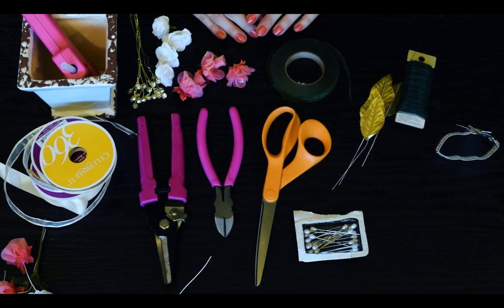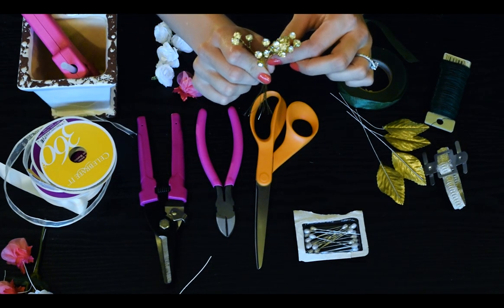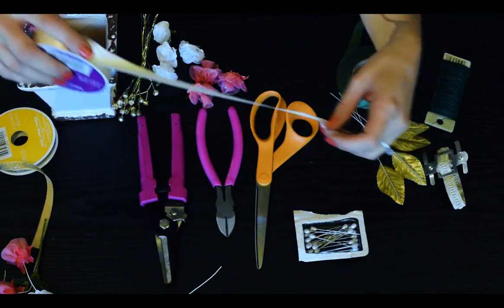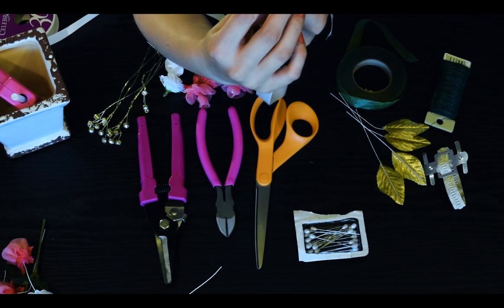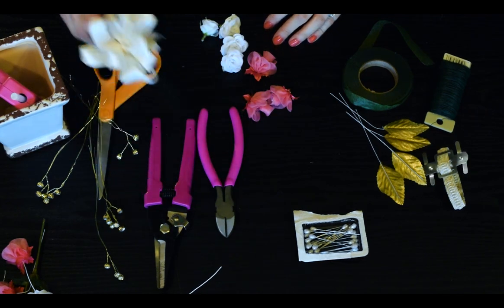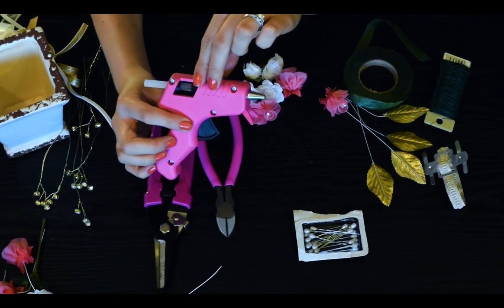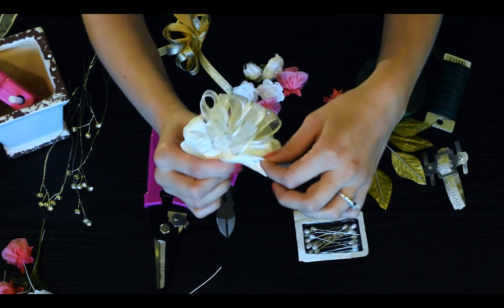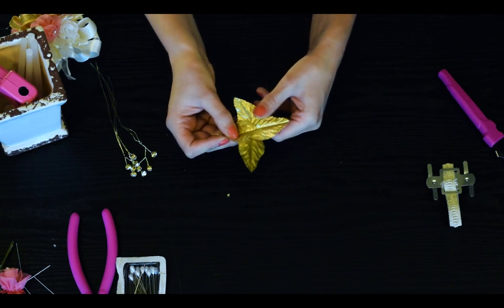Corsage & Boutonniere tutorial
Hello! Welcome to Katrina's Flower Box. Today I will be showing you how to make a corsage & boutonniere. Prom is just around the corner and so is wedding season.